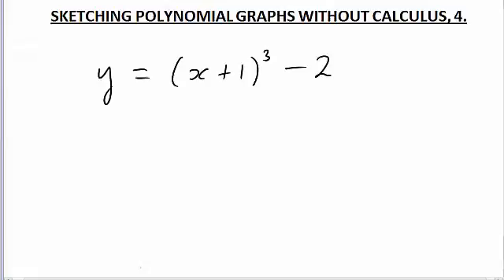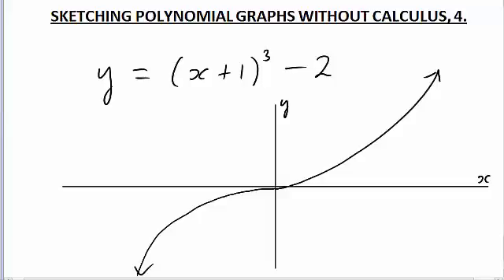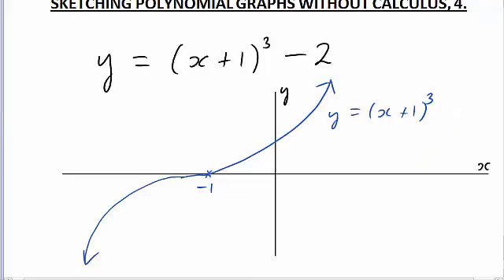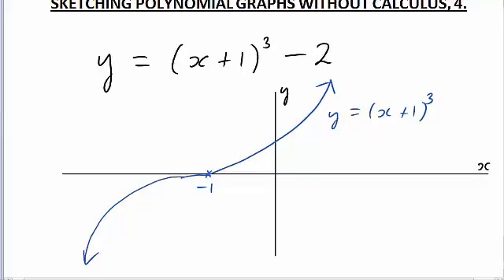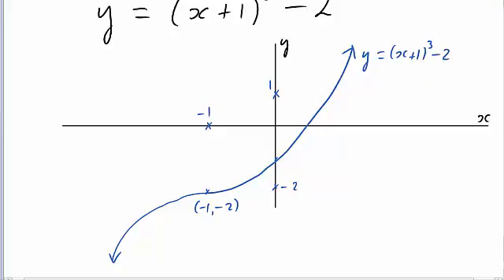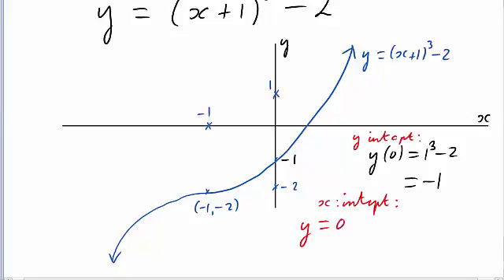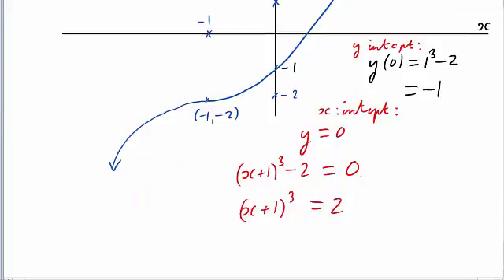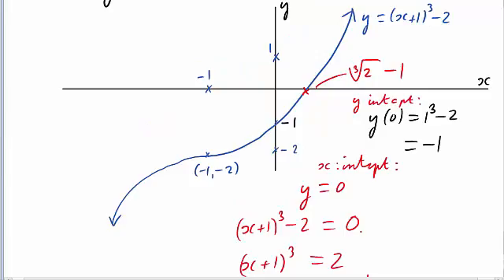Sketching polynomial graphs without calculus - Part 4 (MathsCasts)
Sketch of y =(x+1)^3-2.